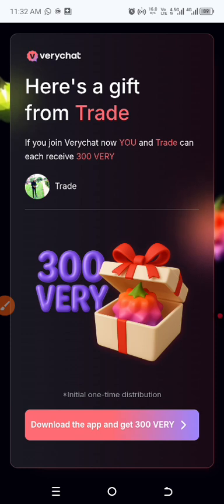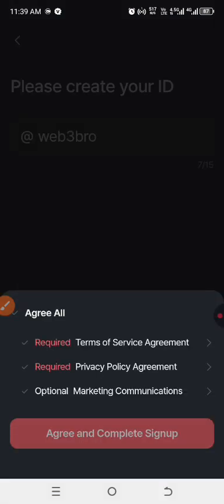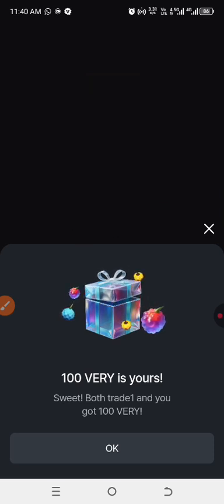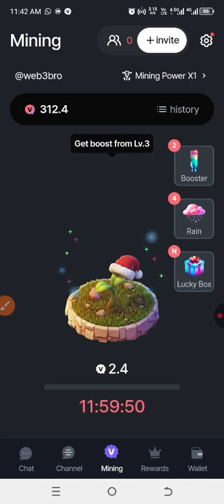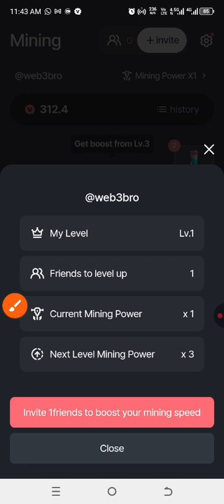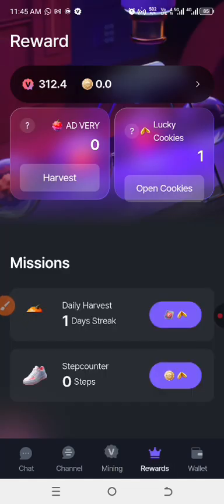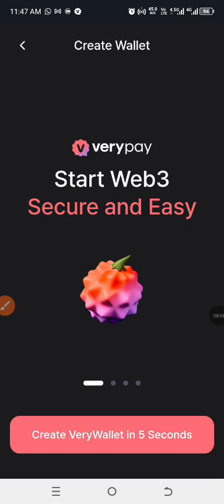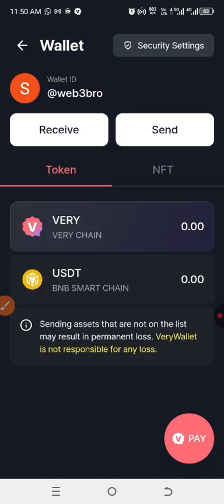Verychat Airdrop Mining Review – Is It Legit or a Waste of Time?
Verychat is one of the newest airdrop mining apps promising free crypto rewards just for chatting and tapping a button. But is Verychat mining actually legit… or just another hype app?

In this video, I break down:

What Verychat really is

How the Verychat airdrop mining works

How to earn VERY tokens step-by-step

Withdrawal & wallet details

Red flags, pros, and cons

Is Verychat worth your time in 2026?

If you’re into crypto airdrops, free mining apps, or Web3 reward platforms, this honest review will help you decide before wasting your data, time, or referrals.

👇 Watch till the end so you don’t miss important details!